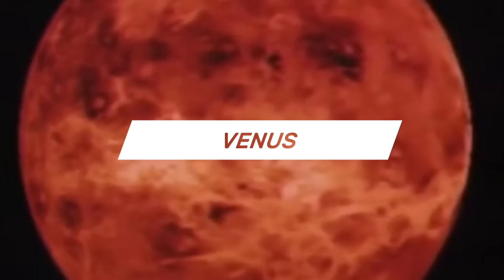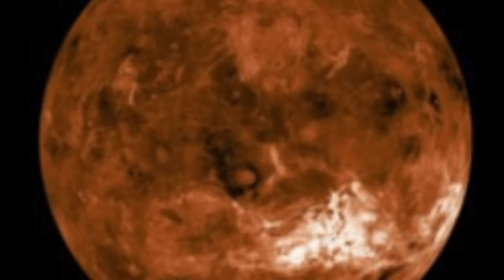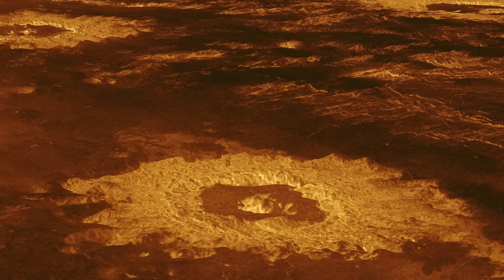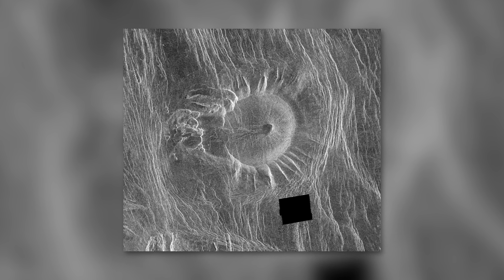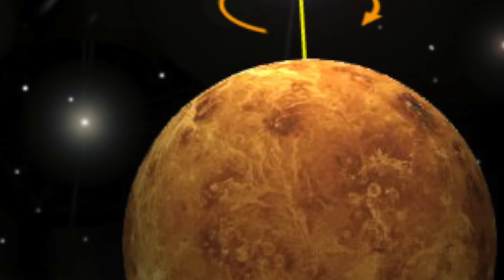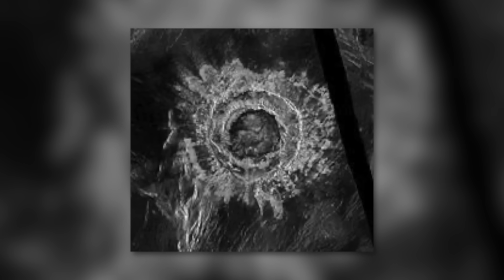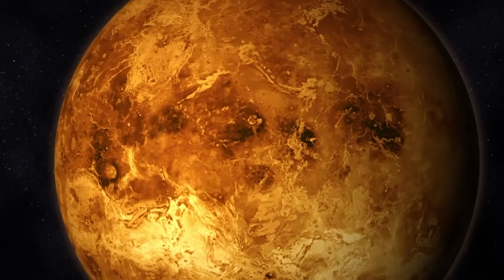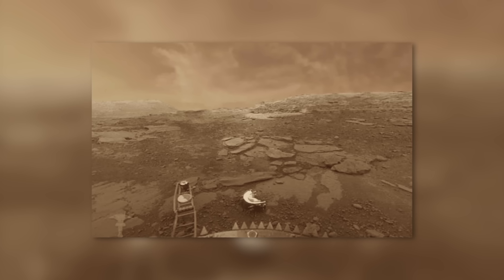First Real Images Of Venus - What Have We Discovered?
Venus is the second planet in the solar system and is one of the four telluric planets along with Earth, Mars and Mercury. It therefore occupies a special place in our system, and it is precisely for this reason that the world's space agencies have dedicated several missions to it in recent decades. Scientists have now been able to take real pictures of Venus for the first time!